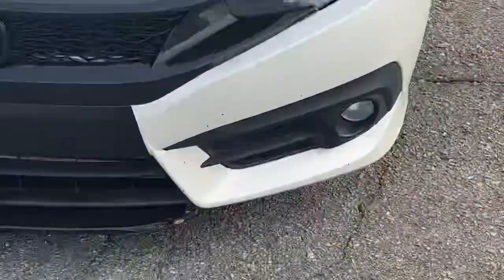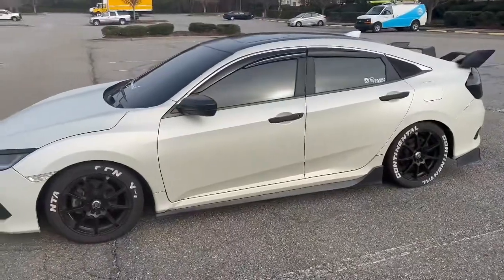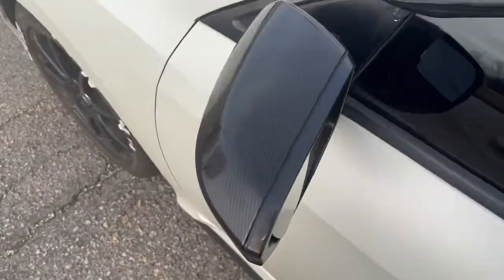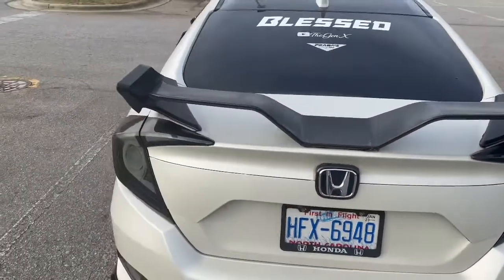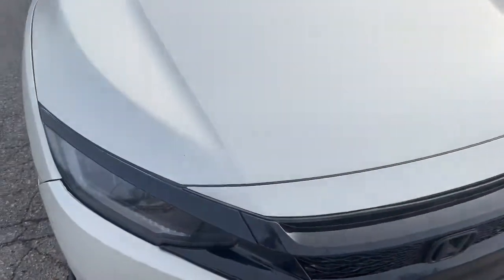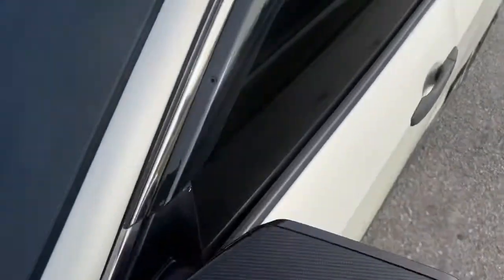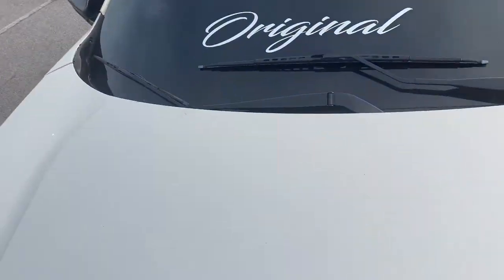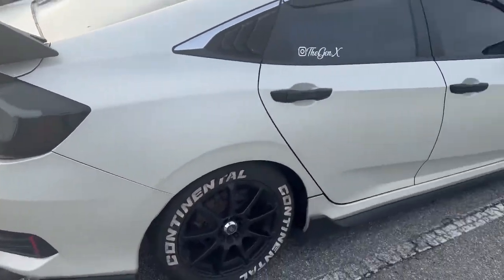1 year wrap review (Cheetah and Teck Wrap)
It’s been almost a full year since I got my car wrapped and it’s held up pretty well. I have white pearl satin (Cheetah wrap) and carbon fiber Teck wrap on my car. Along with a section of gloss black on the front.

All beats in this video are produced by Depo